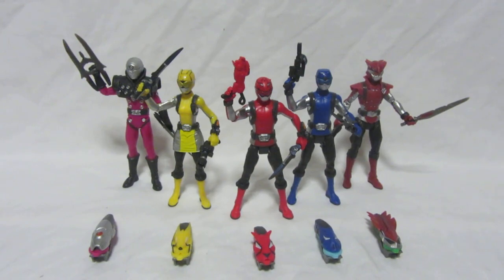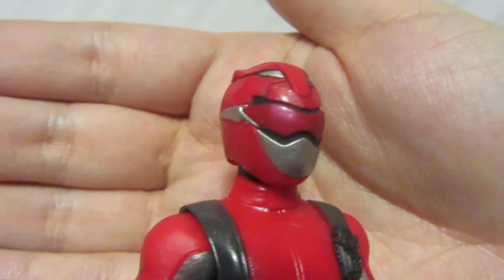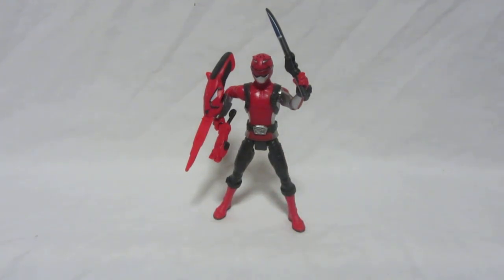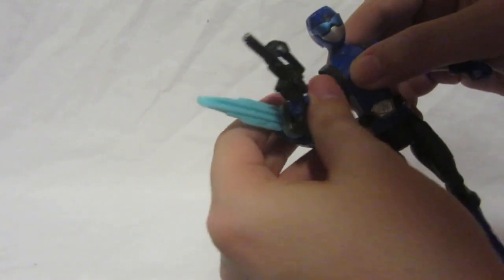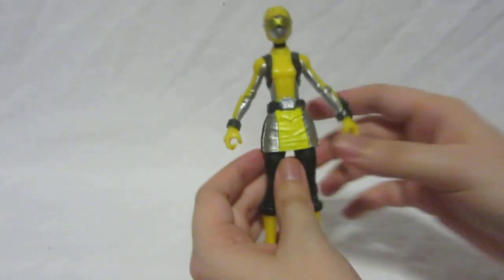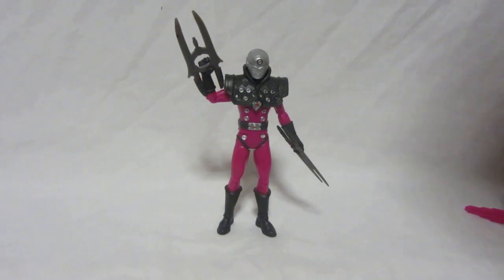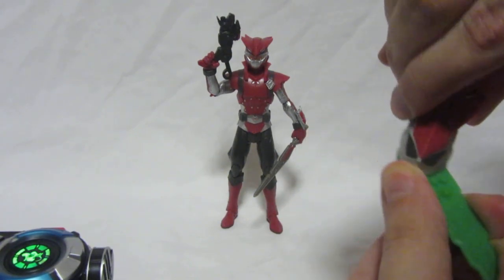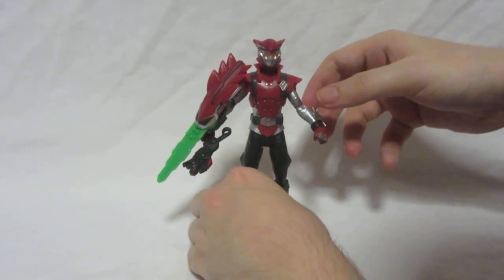Power Rangers Beast Morphers - Action Figures Wave 1 UK Review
Time for another brand new "Power Rangers Beast Morphers" Toy Review with Admin GoldKingRanger who reviews the 1st Wave of Action Figures from the "Power Rangers Beast Morphers" Action Figures Toyline.

Amazon.com (USA)

Toku Toy Store (UK)

GoldKingRanger
The Morphinominal Fan Source for Power Rangers & Super Sentai News, Events, Interviews and Reviews from Mighty Morphin' Power Rangers to Power Rangers Beast Morphers in UK! Five years on and we're still going strong. Thank you for all the support.

WE DO NOT OWN SUPER SENTAI OR POWER RANGERS, ALL RIGHTS TO TOEI AND HASBRO